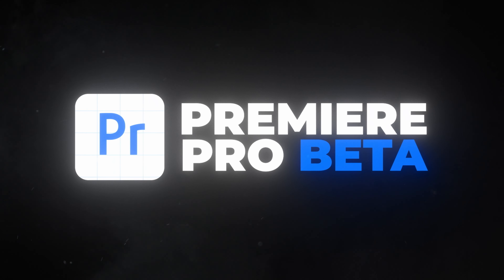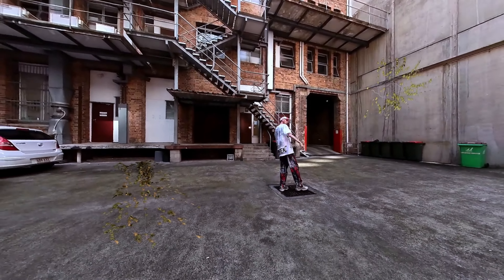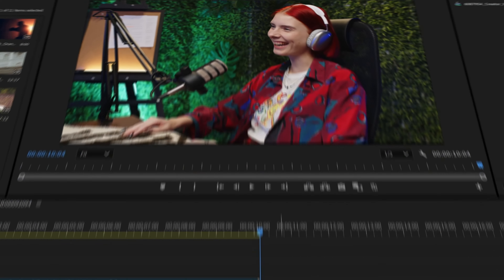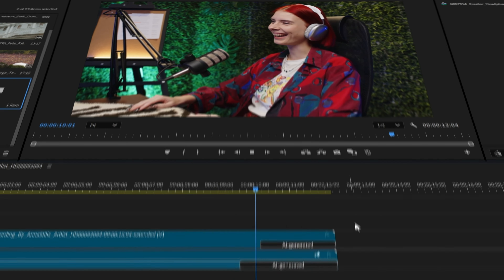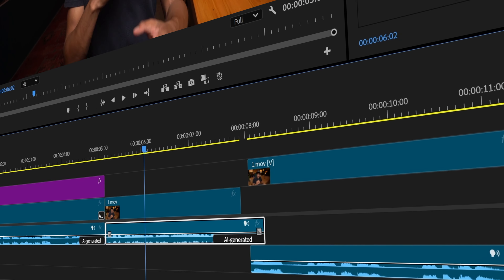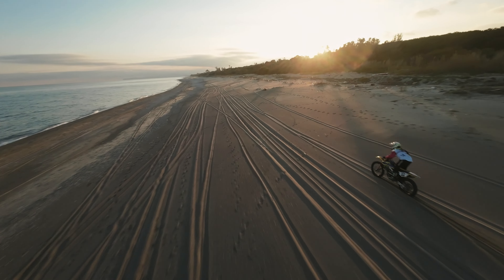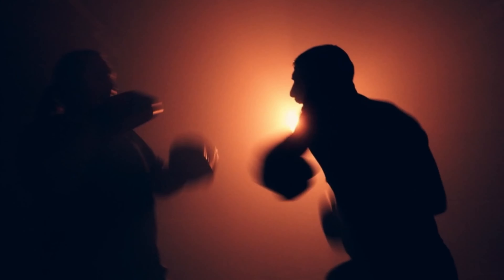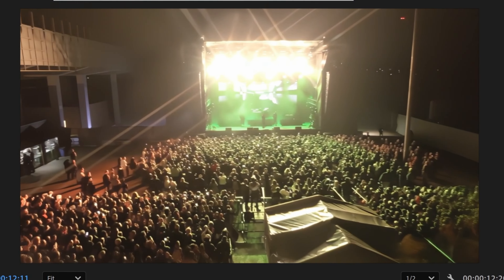Premiere Pro INTRODUCES Generative Extend | 10 Hacks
⚡️ BLACK FRIDAY! $5 AE Packs, Premiere Packs, and Courses

Premiere Pro Generative Extend is a dope Generative AI tool that's currently changing the game.

➡️  Reach out to Josh Olufemii on Instagram:    / madebyolufemii
Transcript